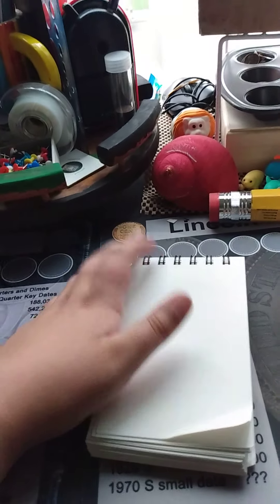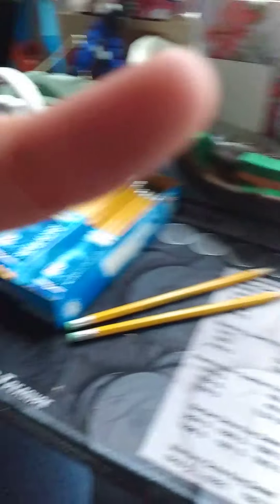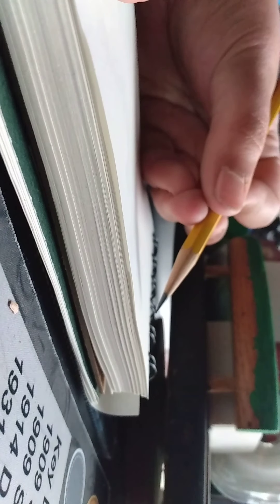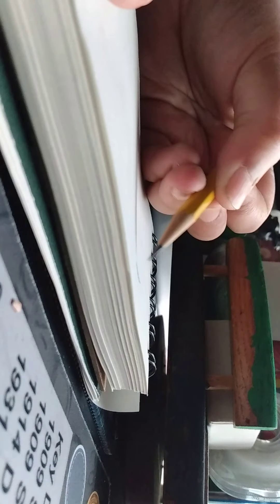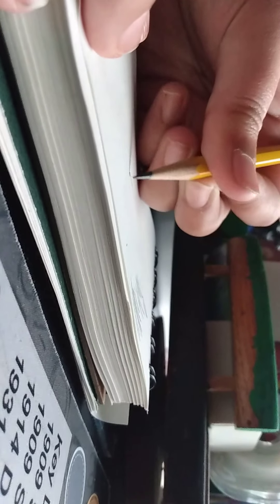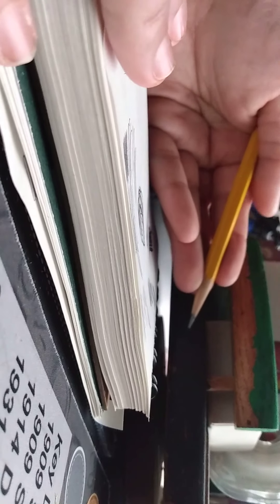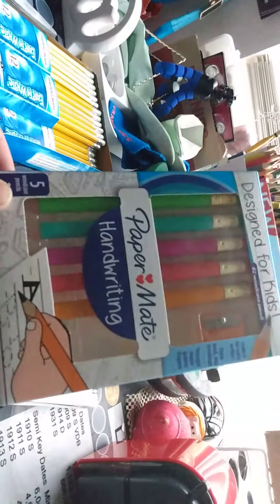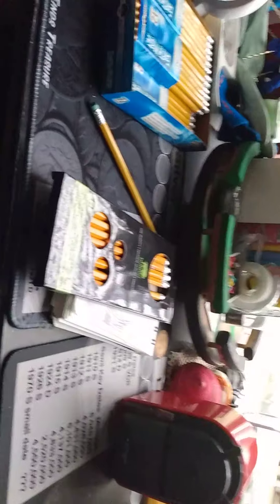TESTING OVER A DECADE OLD PENCILS!!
Hello everyone 😊👋 this is a Part TWO of the Papermate Earth-Write HB Pencils Unboxing.
(I BOUGHT A VINTAGE PEN/PENCIL LOT ON EBAY).

-ViNtAGe PeNciLs-
-EmOjIs- 🤩🤩🤩🥶🔥🔥🤩🤩🥶🤩✌️🤗🤩🌲📦🦅-